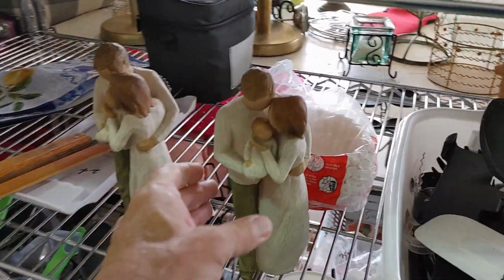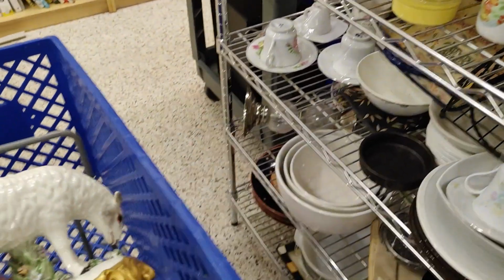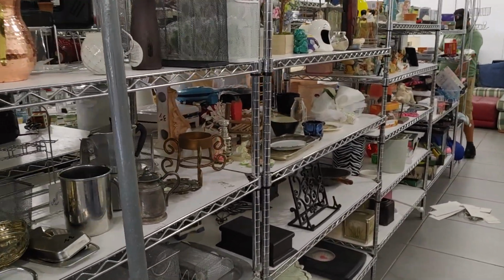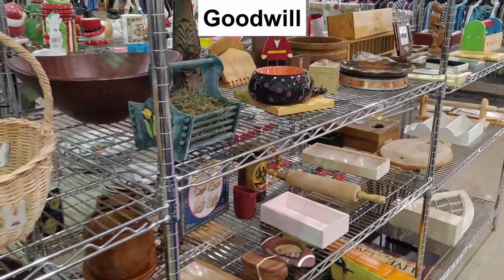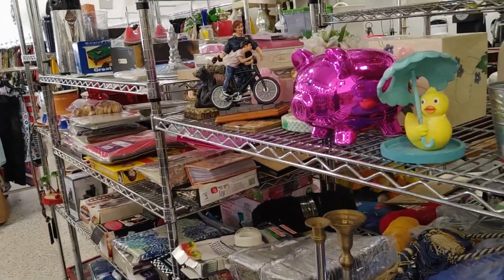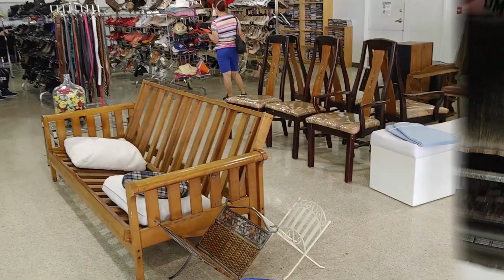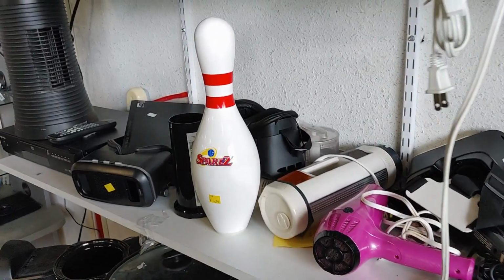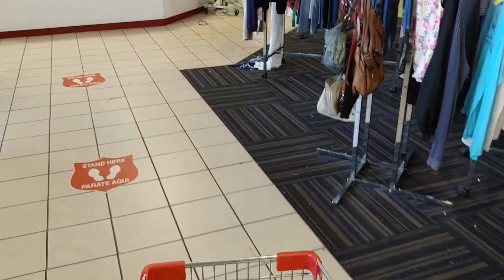Learn To Thrift Goodwill & Salvation Army Stores. What to Buy, Genos Finds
New Videos Added Every Few Days
Learn To Thrift Goodwill & Salvation Army Stores. What to Buy
Genos Finds